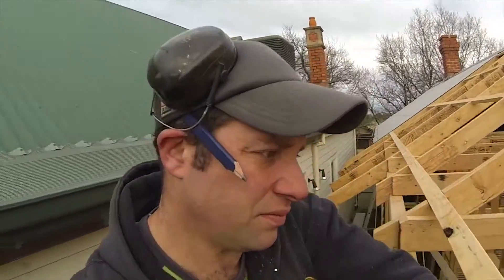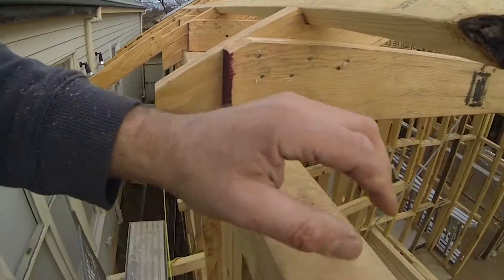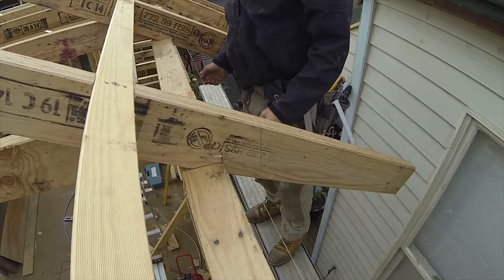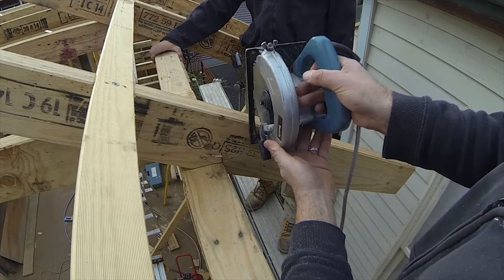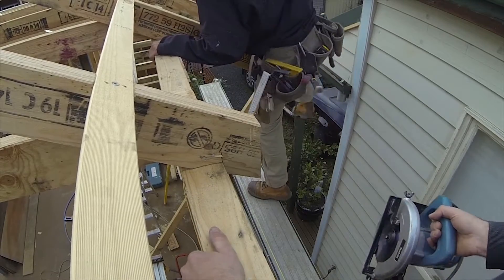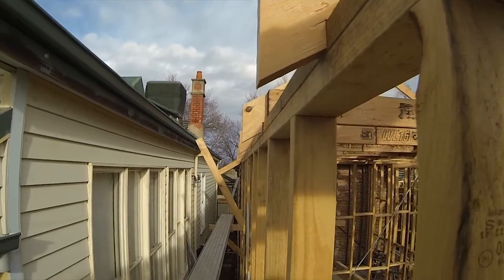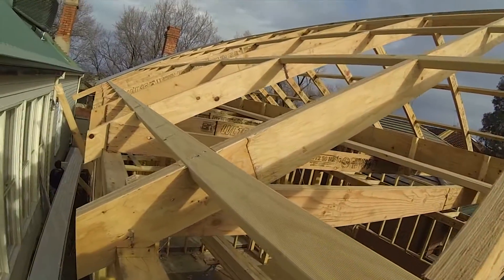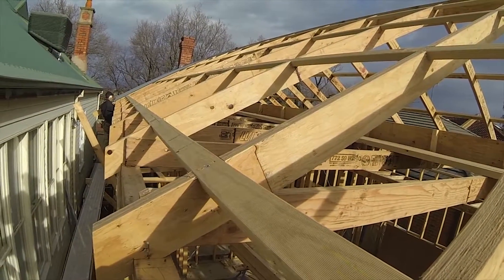lining up and cutting rafter tails old to new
How do you blend old rafter tails into a new extension?!. with the 6 P's of course; proper planning and preparation prevents poor performance.